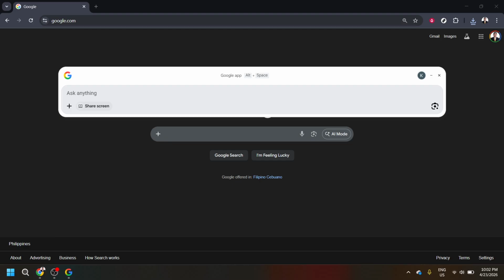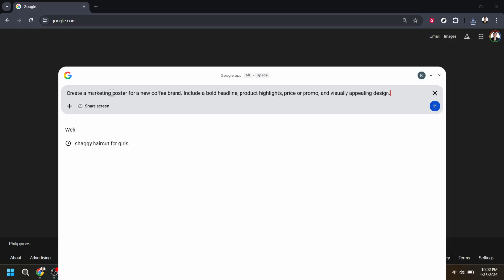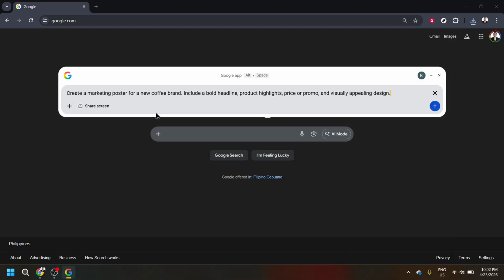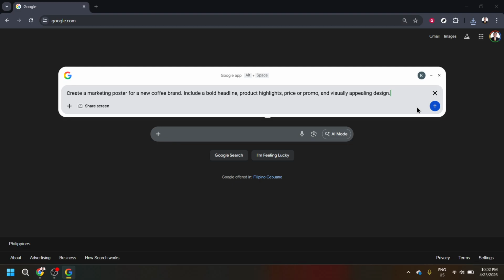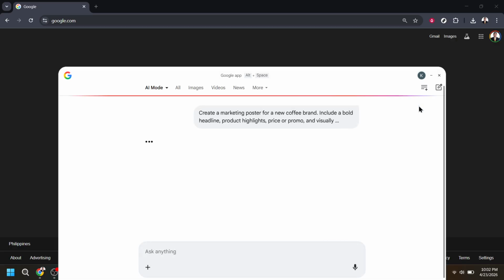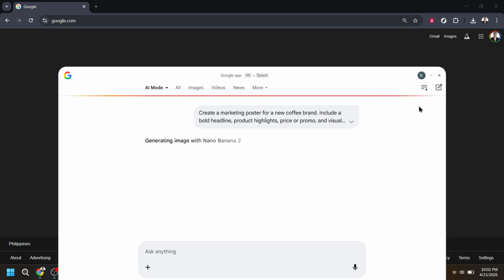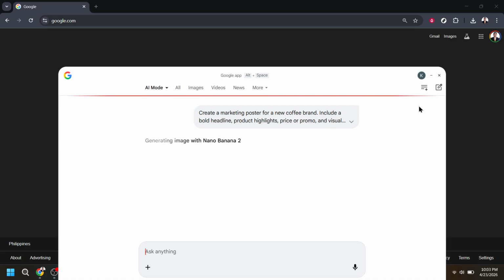How to Create Marketing Materials in the Google Gemini Windows App (Tested)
In this video, we discuss how to create marketing materials in the Google Gemini Windows app, showing you how to generate a marketing poster with a clear prompt. Learn to craft effective prompts for Gemini to produce on-brand designs, and discover tips for refining the output to match your vision. Whether you need a poster for a coffee brand or any other marketing material, this tutorial covers prompt writing, generating variations, and quick refinements.

00:00 Introduction to Marketing Materials
00:20 Crafting an Effective Prompt
00:53 Guiding Tone, Audience, and Style
01:10 Adding Context and Requesting Variations
01:30 Generating the Marketing Material
02:02 Waiting for Complex Requests
02:24 Making Targeted Adjustments
02:40 Summary of the Process